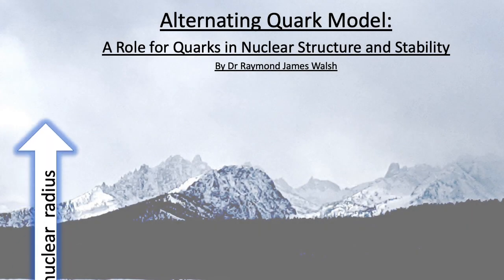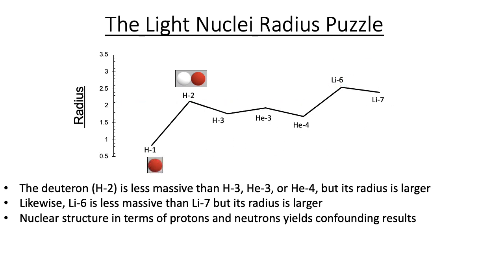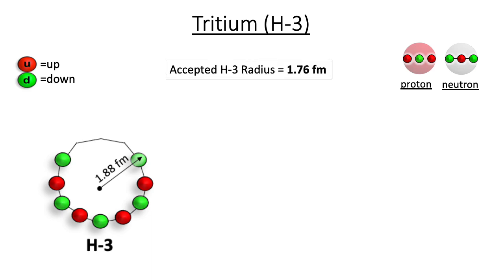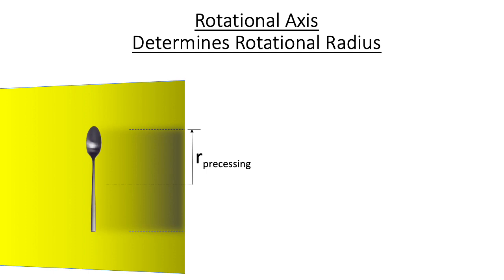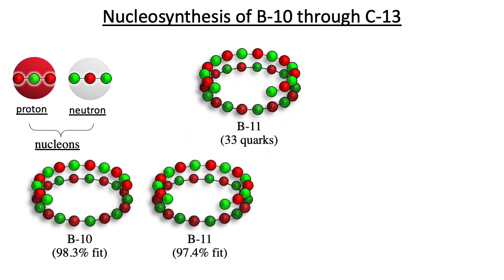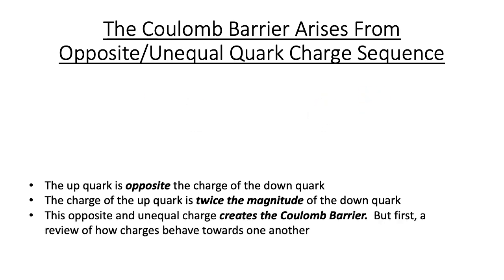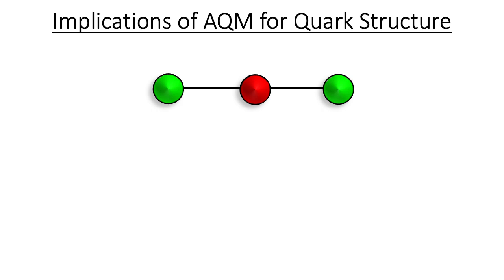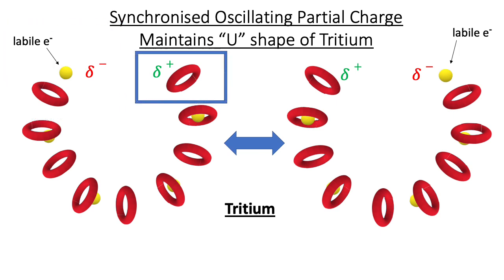The Alternating Quark Model: A Ball-and-Stick Representation of Nuclear Structure and Stability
The Alternating Quark Model (AQM) is a non-mathematical representation of the atomic nucleus.  The evidence that nuclear quarks regularly alternate, and the resulting predictions, may be easily understood by a high school science student.  The video introduces AQM as a solution to the erratic radius-to-mass of the lightest nuclides and the role of the unique structure of lithium-6 in larger structures. The list of stable light nuclides progresses 1 AMU or nucleon at a time. AQM proposes a steric selection mechanism whereby the quark structure of a nuclide will only allow the addition of either a proton or a neutron to form the next stable nuclide.  Evidence that nuclear quarks alternate arises from the complex EM fields produced by alternating and unequal sequences of quark charge and their capacity to generate a potential barrier. This phenomenon may be demonstrated on the human scale using permanent magnets thanks to Maxwell's unification of electric and magnetic fields. Within AQM, quarks occupy average positions.  This is possible if individual quarks behave like classical harmonic oscillators, and the triad of nucleonic quarks function as linked harmonic oscillators. Per Chaos Theory, or non-linear dynamics, linked harmonic oscillators move within a definable basin of attraction that has an average position at its center. The video concludes with a deeper structure for quarks that illustrates a model of quark harmonic oscillation and how this deeper structure explains beta decay of tritium.

Chapters
00:00 Title
00:51 – intro
3:50 AQM
4:13 Nuclear radius to mass puzzle
6:55 AQM geometry
9:11 Evidence for ring structures
13:06 Li-6 laxity
15:21 Radius determination
17:48 Predicted radius correlation
19:31 nucleosynthesis & stability
24:13 C-12 & distance between rings
25:06 Larger AQM nuclei
25:56 Complex EM fields produce a potential barrier
29:16 electrostatic quark confinement
30:12 Brief review of EM field effects
30:43 Permanent Magnet model
34:06 Quark as harmonic oscillator
36:19 Conclusion: deeper quark structure
38:11 beta decay of tritium
40:04 Summary